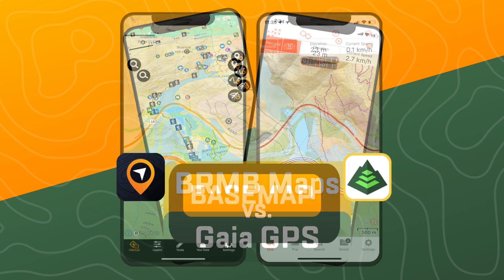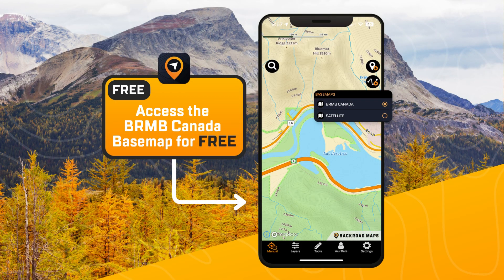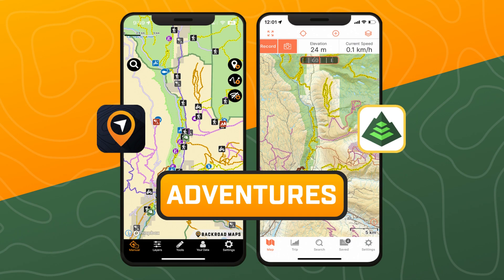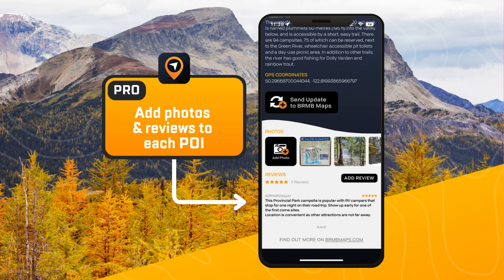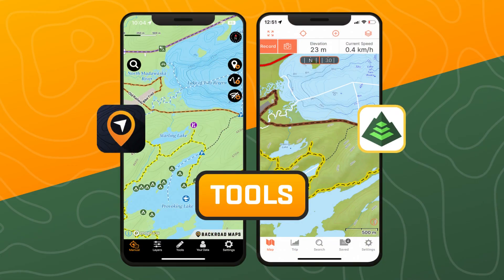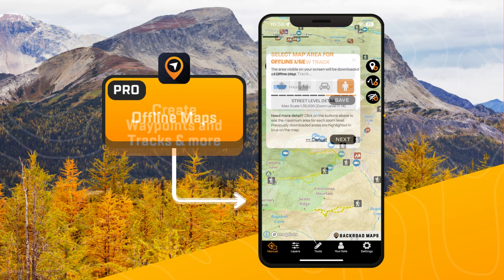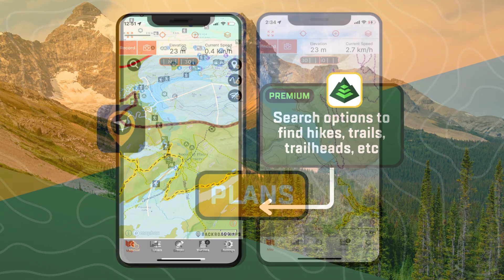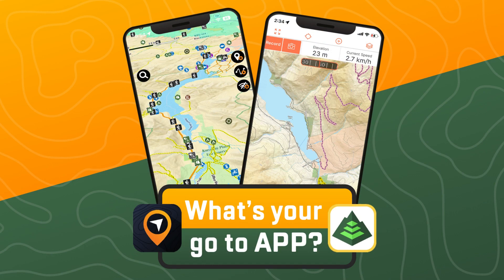BRMB Maps vs Gaia GPS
Many of you have been asking us the difference between the BRMB Maps App and Gaia GPS Premium. Both apps are great options for outdoor adventures!

Gaia has the upper hand with international travel and contains unique value-added map layers and Apple CarPlay, while BRMB Maps has more information for Outdoor Adventurers across Canada.

BRMB Maps includes thousands of Outdoor Adventure POI which we have accumulated across the country through 30 years of mapbook research!
Both apps give users the ability to drop custom waypoints, record tracks, access and save trips, and download maps for offline use, as well as an advanced Web Map platform for serious map and trip planning enthusiasts.